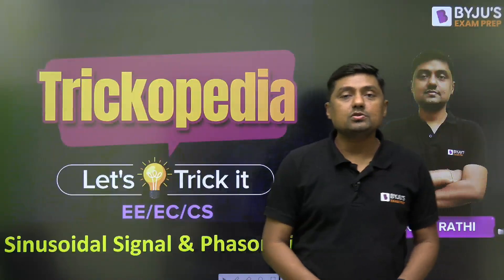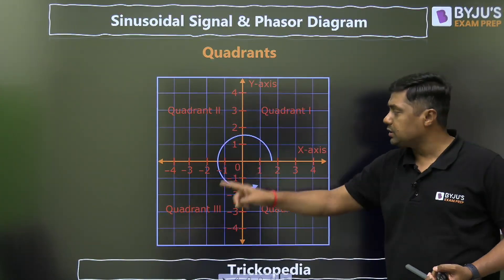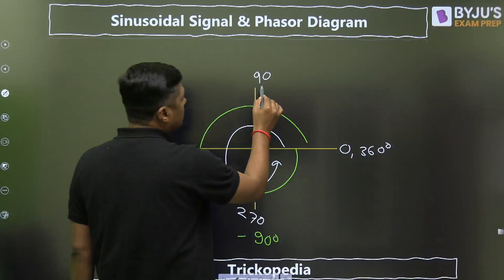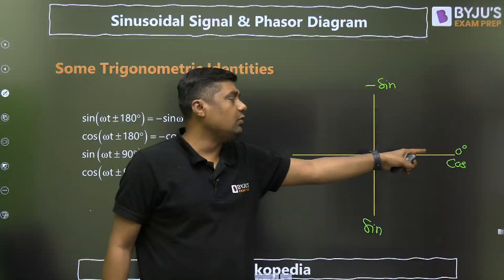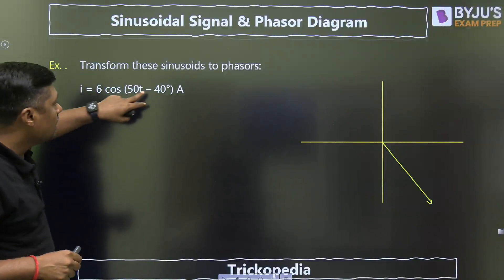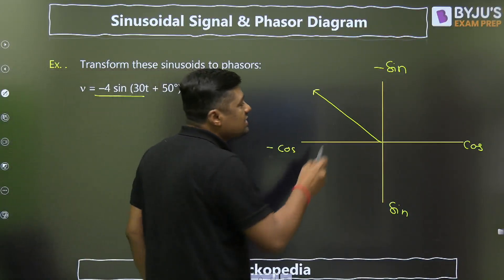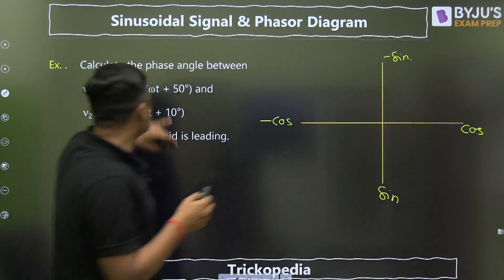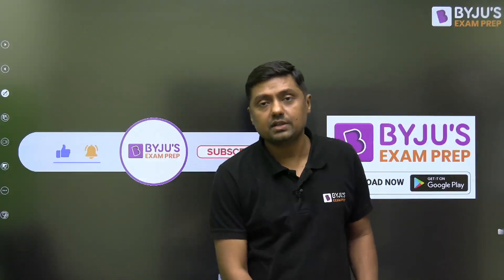Sinusoidal Signal & Phasor Diagram | Network Theory for GATE 2024 | Electrical and Electronics Engg.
Sinusoidal Signal & Phasor Diagram | Network Theory for GATE 2024 | Electrical and Electronics Engg. | BYJU'S GATE